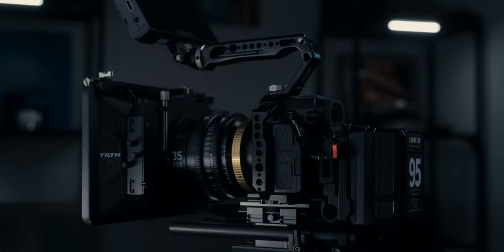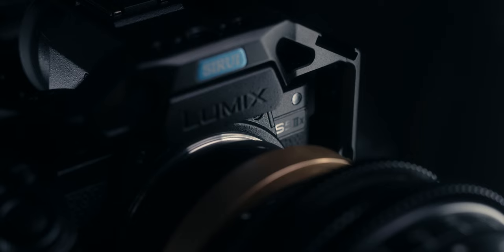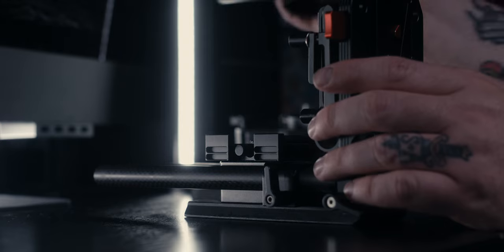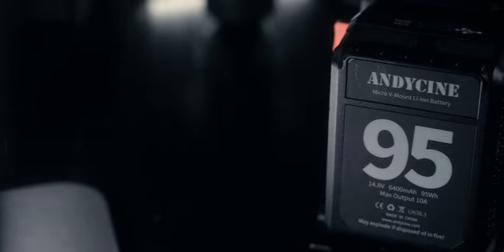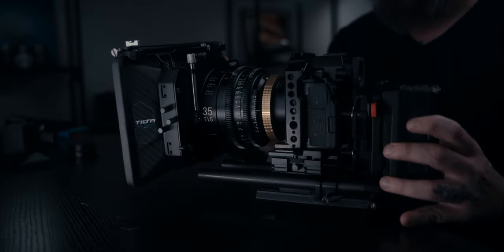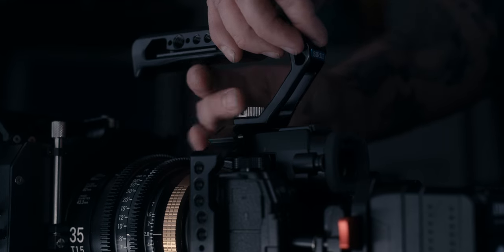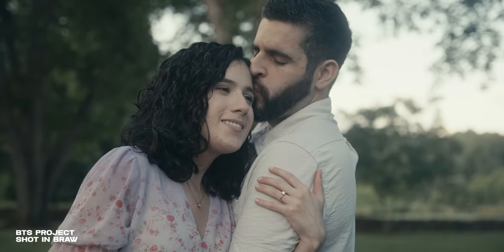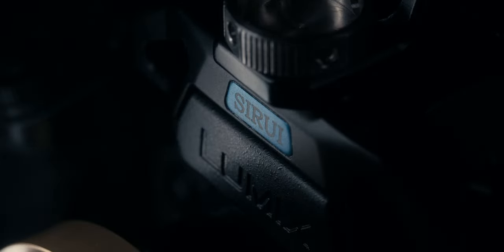MY LUMIX S5IIX CINEMA RIG BUILD! Perfect for Blackmagic RAW and SSD Recording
Today we are taking a look at my LUMIX S5iiX Cinema Rig. I have found this is super helpful for if you want to record BRAW or to an SSD... or if you just want to have a big camera lol

Rig Components:
Sirui Cage
Sirui Cage w/ Top Handle
Fotodiox PL to L Mount Adapter
Camvate Quick Release
SmallRig Base Plate
SmallRig Rods
Andycine V Mount Battery
Andycine V Mount Plate
Niceyrig T5 Holder
Samsung t5
Alternative Drive
Tilta Mattebox
Tiffen Black Pro Mist 1/4
Peter McKinnon 2-5 Stop Varialbe ND
SmallRig Tilt and Swivel Monitor Mount
Blackmagic Video Assist 12G 5"
Kondor Blue HDMI Cable

My Gear:
Main Youtube Lens
Cheaper Version of that Lens